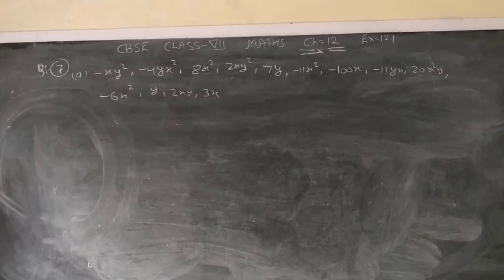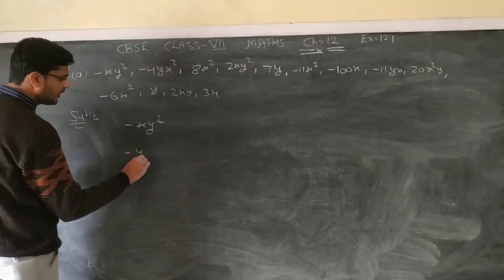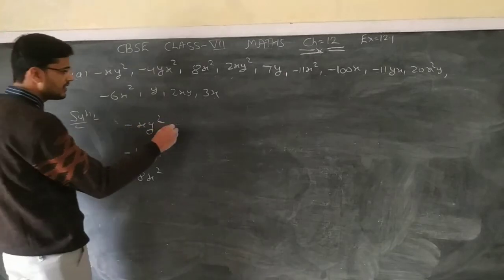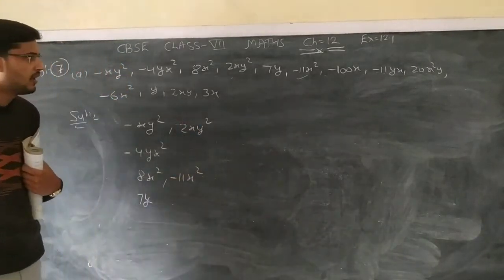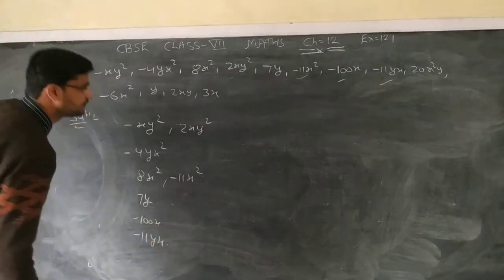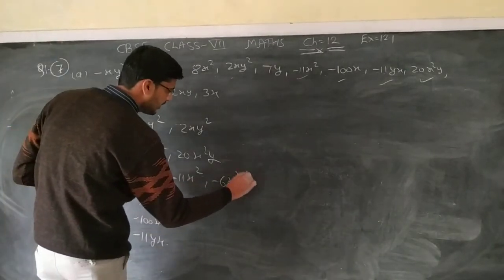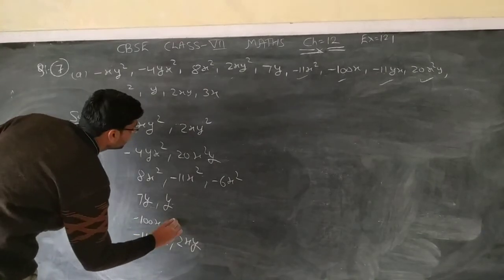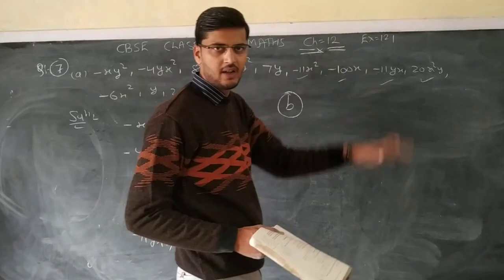Ex=12.1 Q=7 Class VII Maths